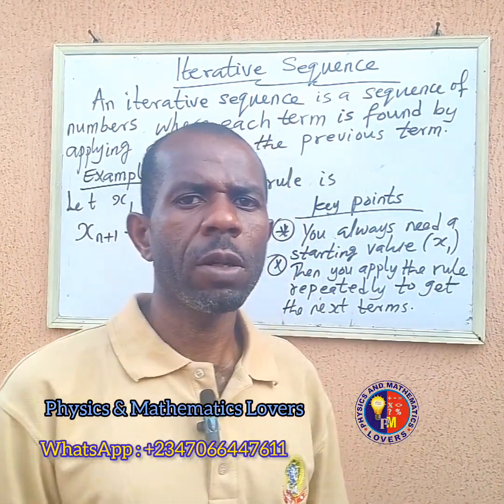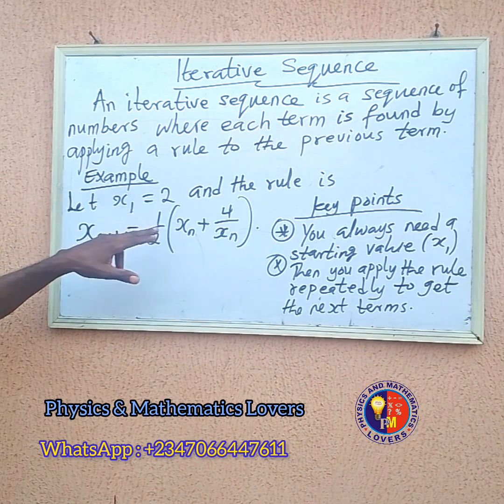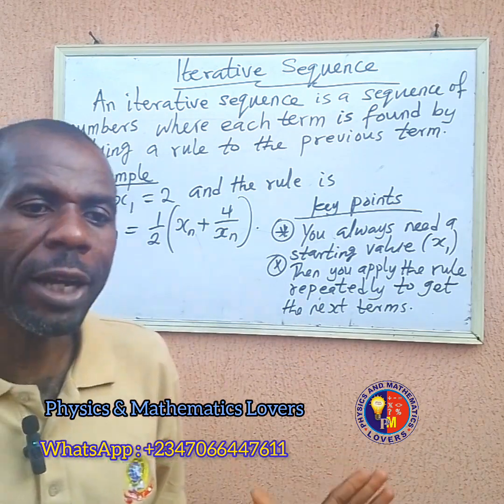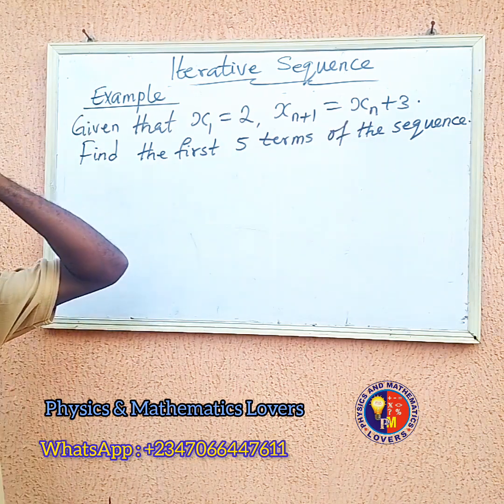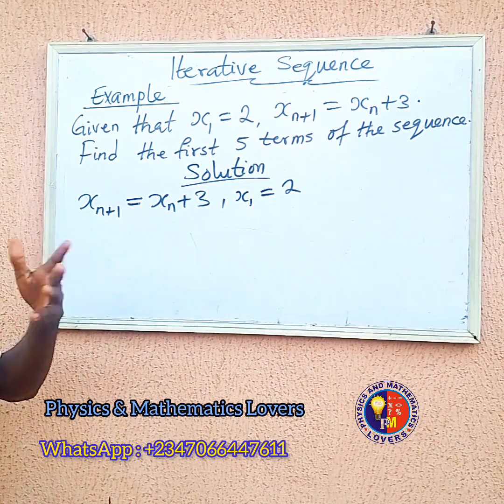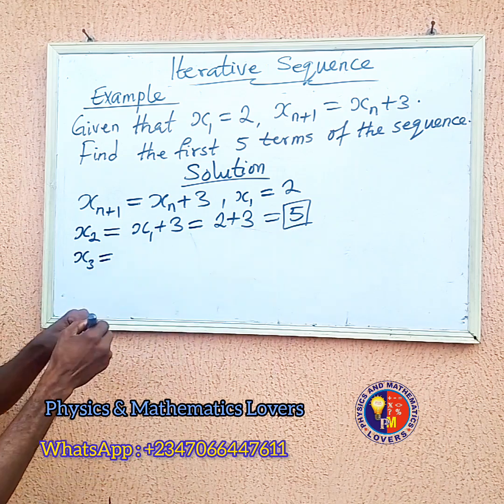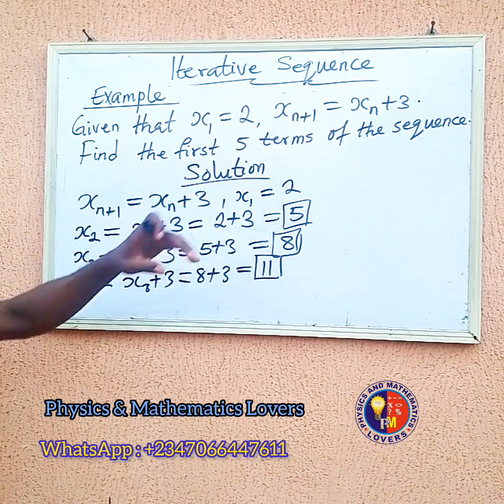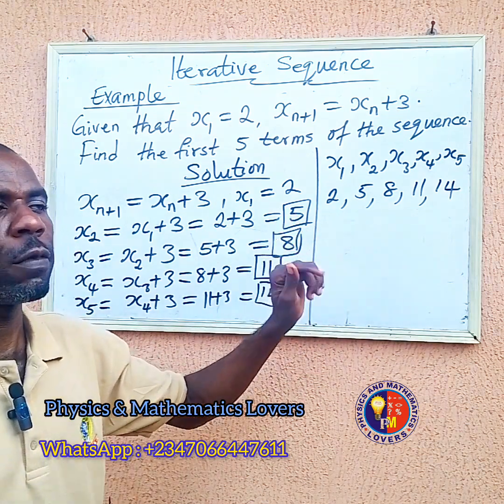SOLVING ITERATIVE SEQUENCE ( Example 1 )